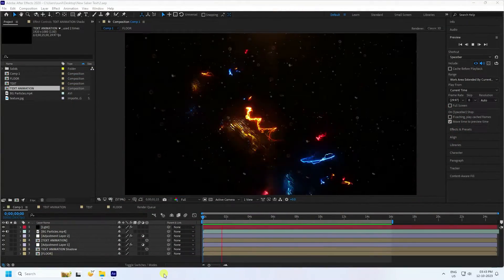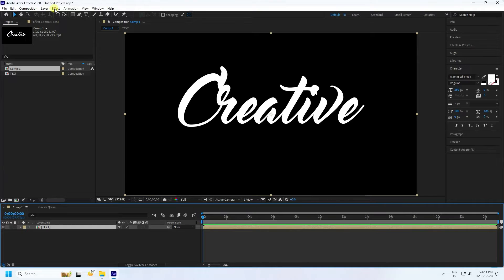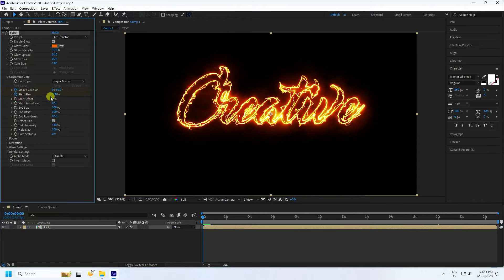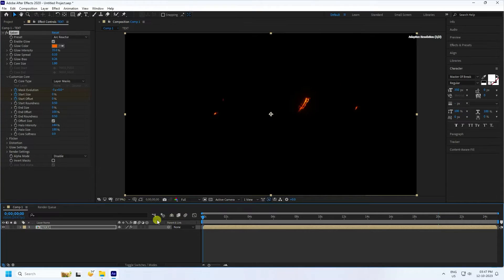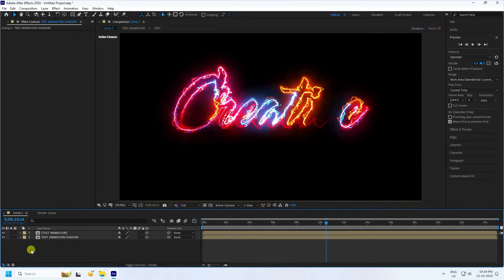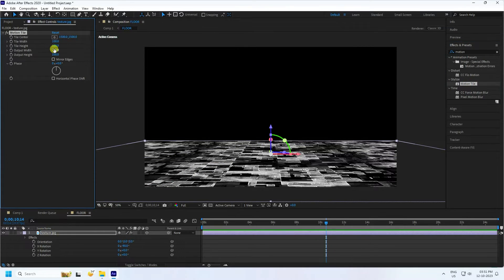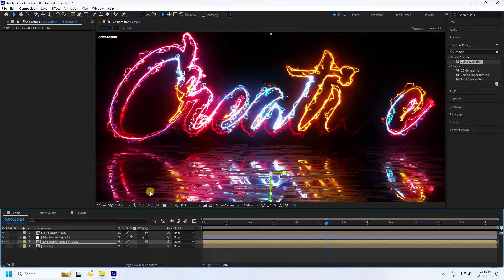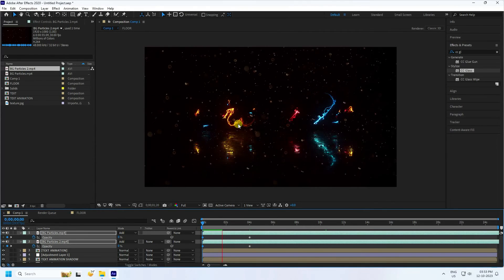After Effects Electric Light Text Animation with AMAZING Reflection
In this after effects tutorial, we will create Electric Light Text Animation using Saber plugins. we will also cover topics like advanced text animation in after effects, text animation in after effects, neon text animation after effects tutorial, motion graphics tutorial after effects, and more!